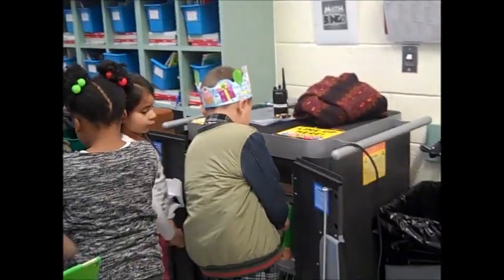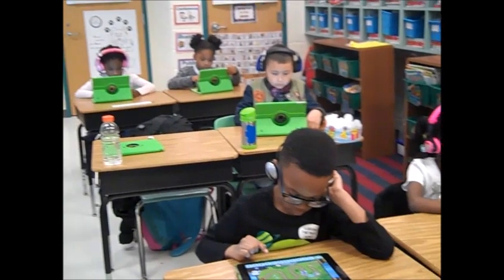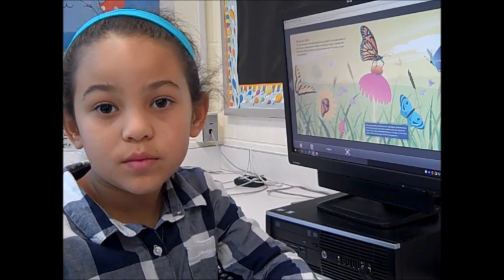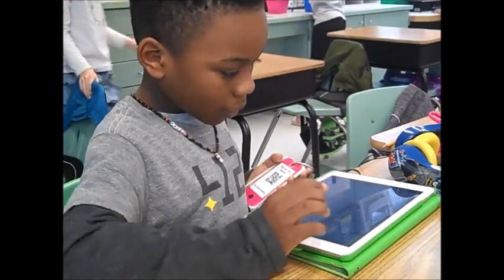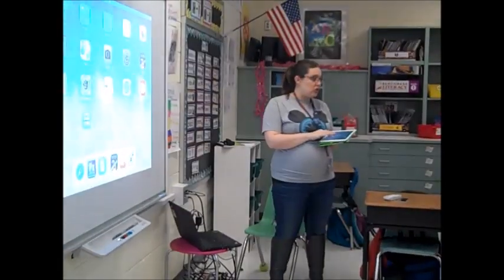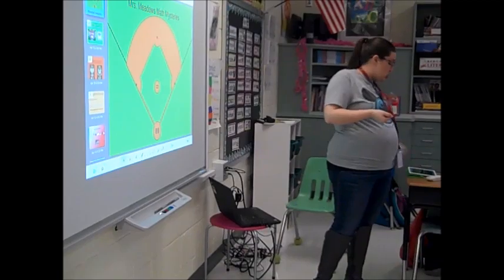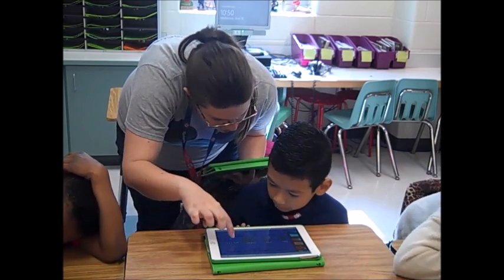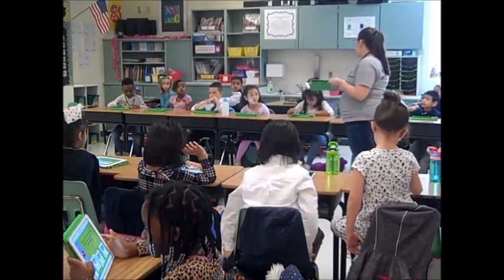1:1 iPads in Ms Meadows First Grade Classroom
Ms. Meadows has transformed the way she teaches with the use of iPads 1:1 in her First Grade classroom.   This video demonstrates the use of Reflex Math, MyOn, Montessori Crosswords, QR codes, and Smart Notebook files on typical days in the classroom.